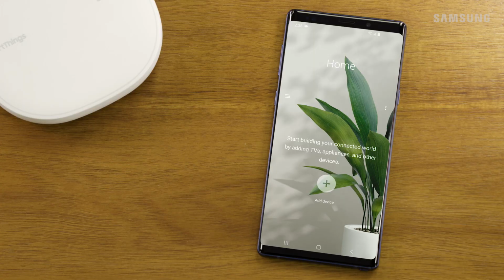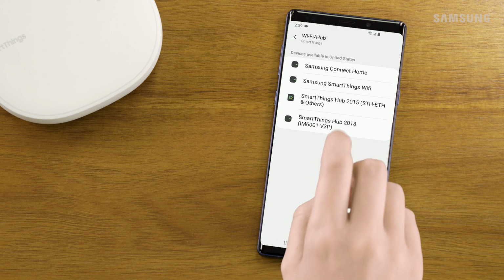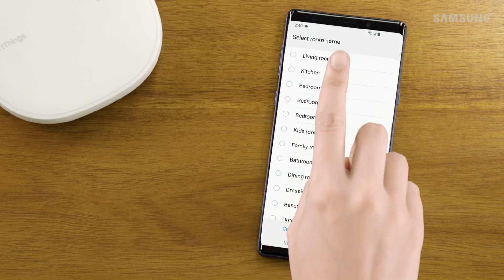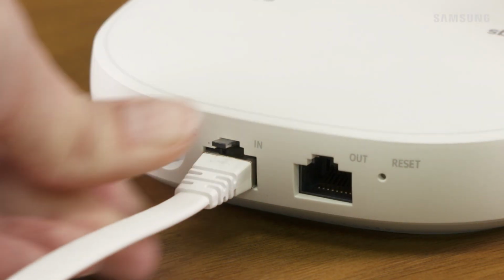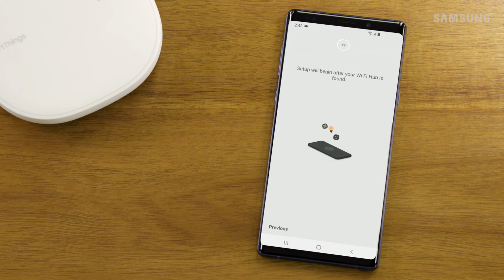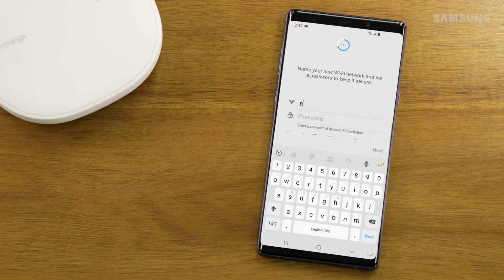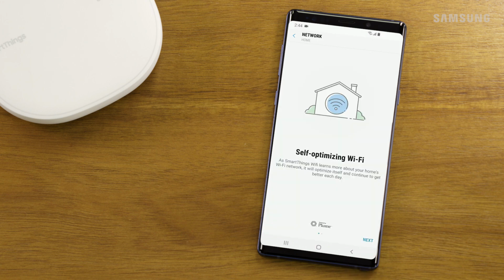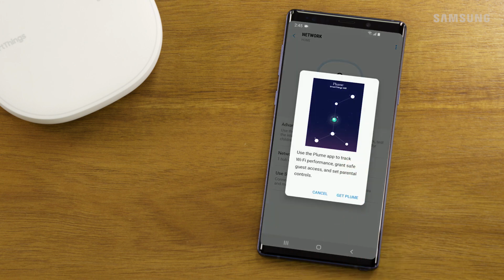How to set up Samsung SmartThings Wifi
The Samsung SmartThings Wifi is a Wi-Fi mesh router with built-in SmartThings Hub technology.  The Samsung SmartThings Wifi brings you increased Wi-Fi signal strength and range, with advanced network support through the Plume app. This video will show you how to set it up.

For further assistance and support, visit the following.